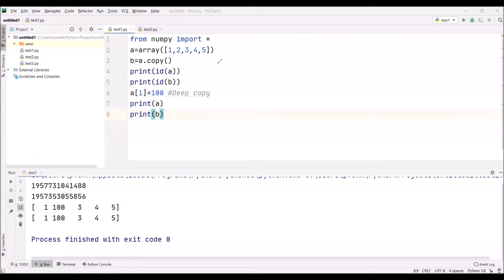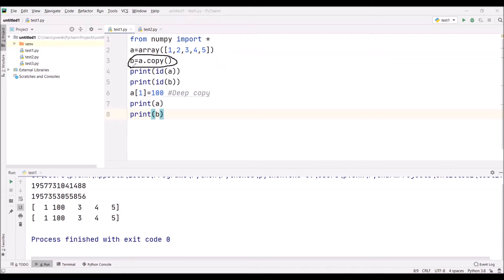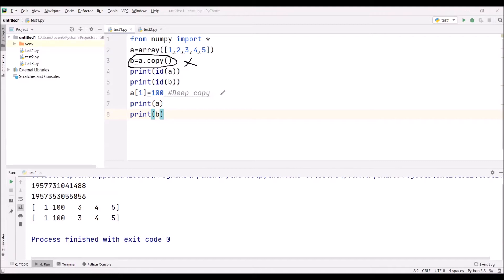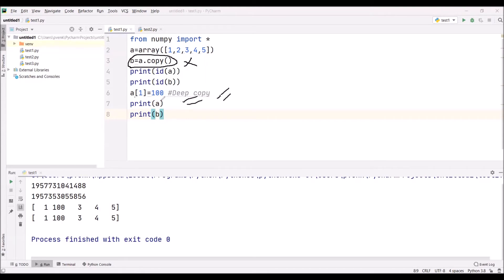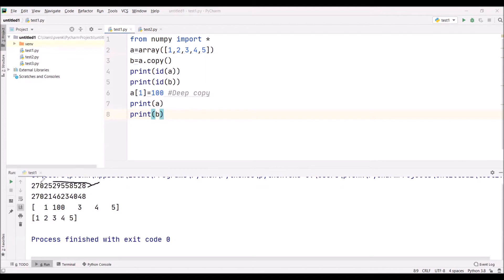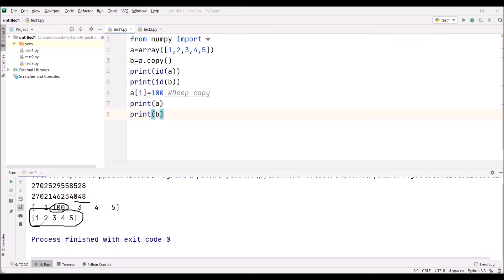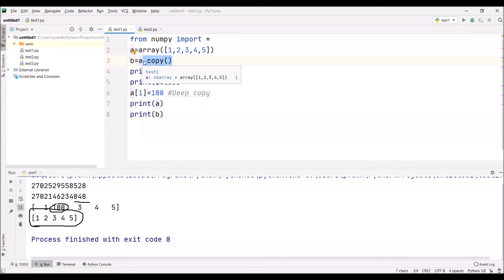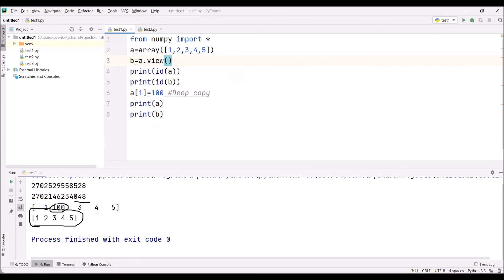63-Deep copying of elements in one array to another array by using array copy